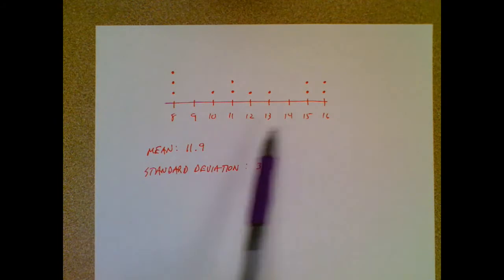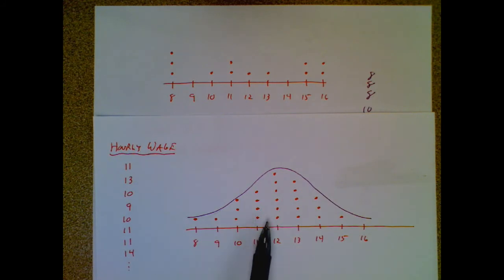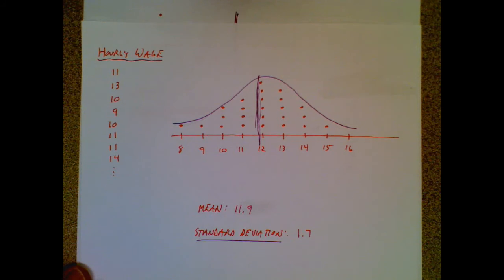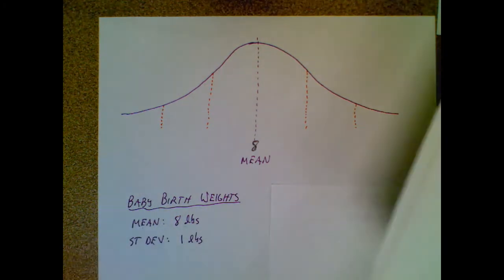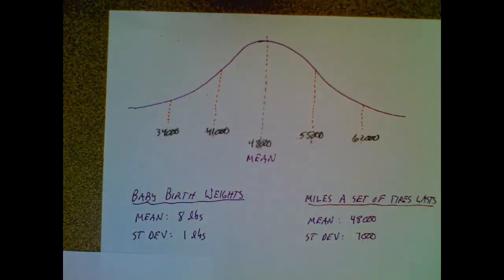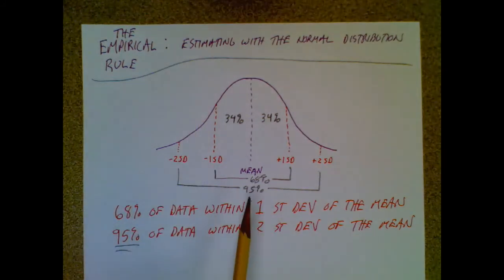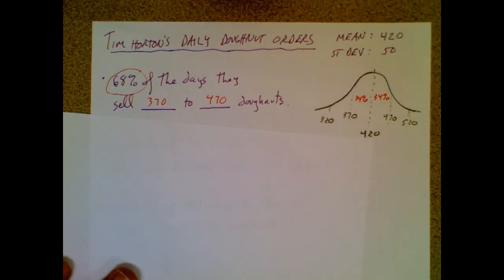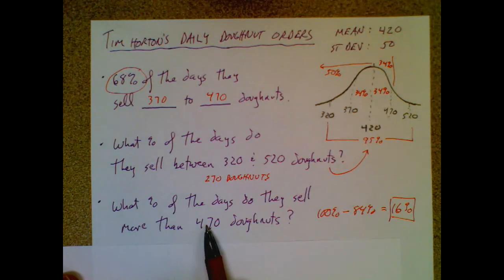The Normal Distribution Mean, St Dev, Empirical Rule